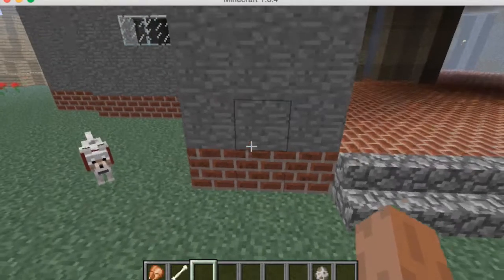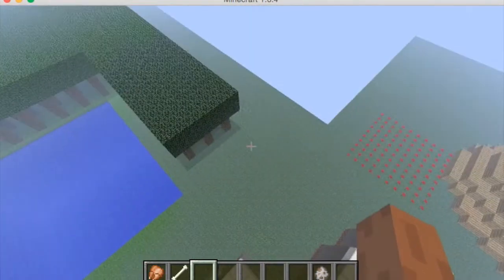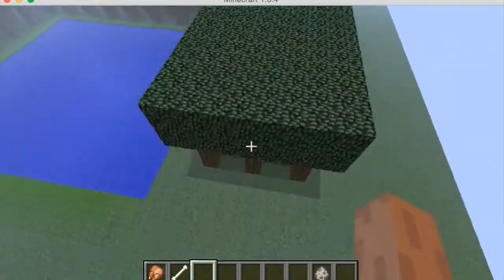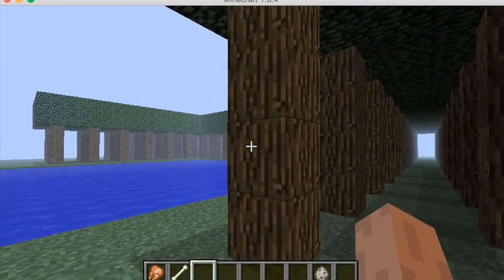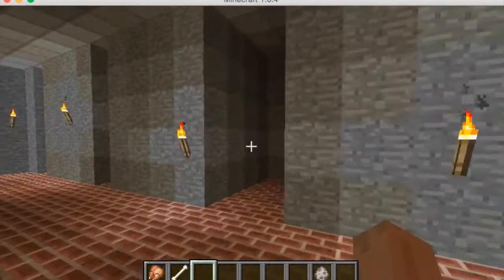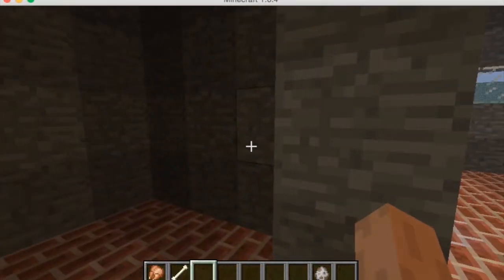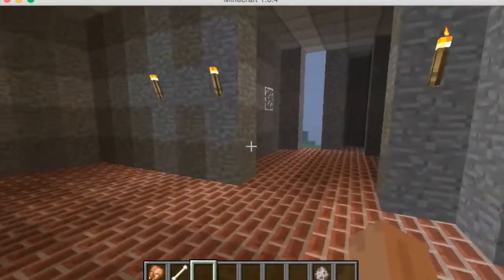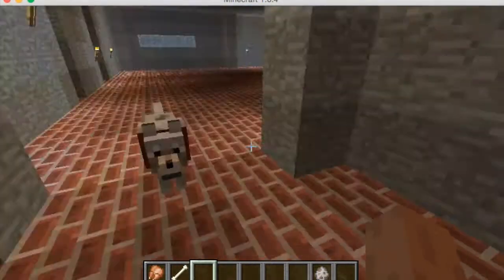Screencast - Math and Design IDU